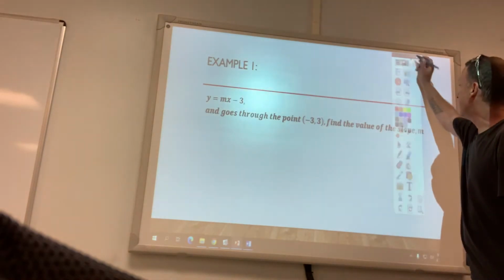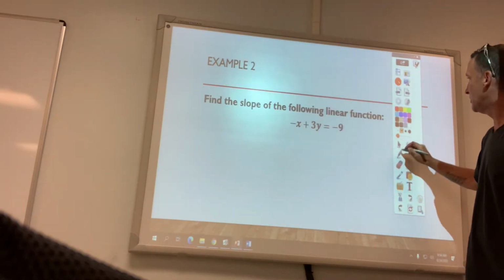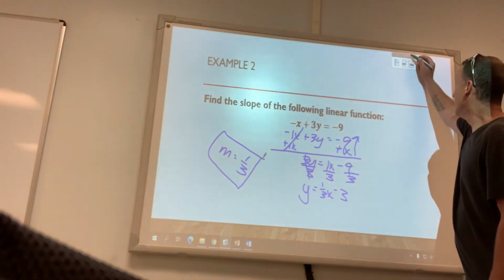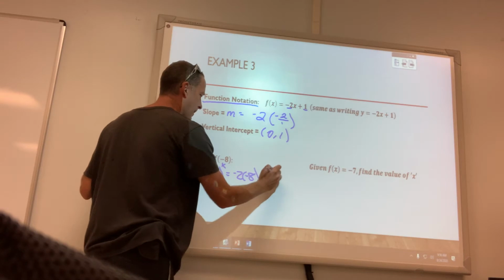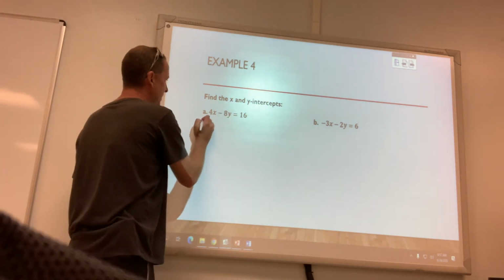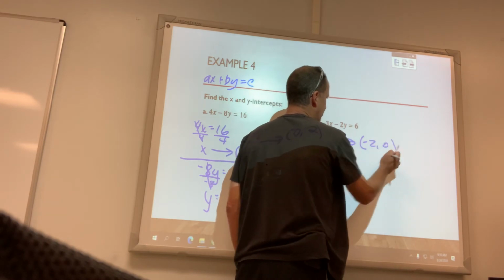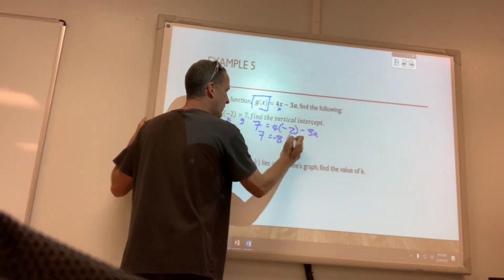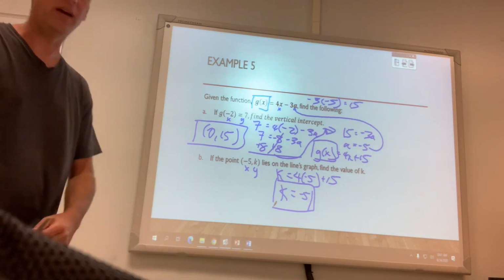H ALG2 Unit 1LT 1 Linear Functions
Function notation with linear functions